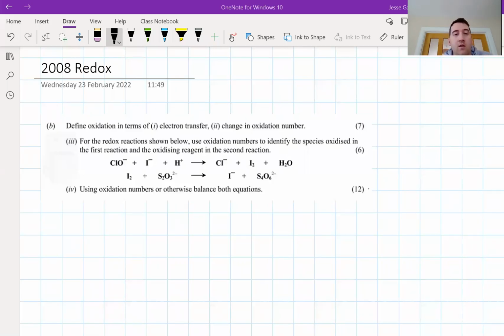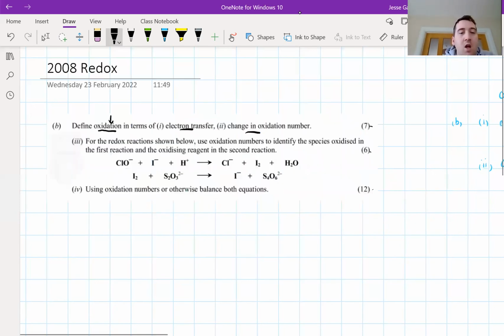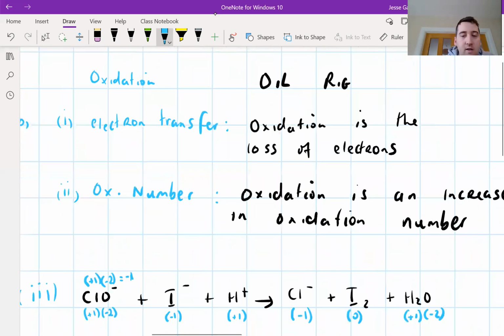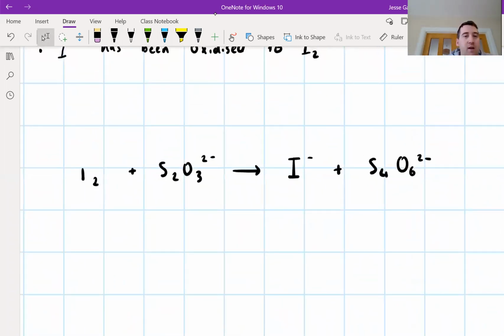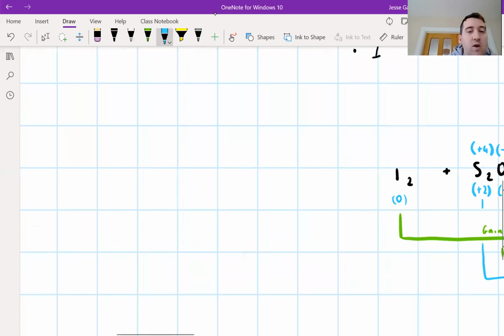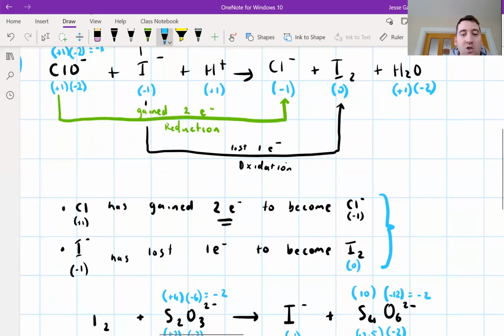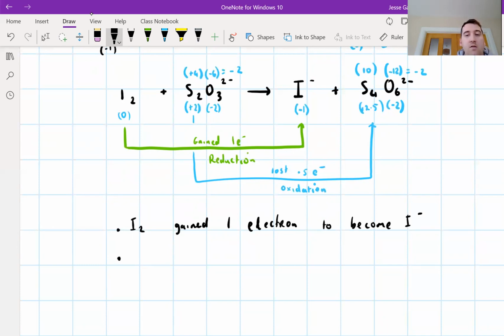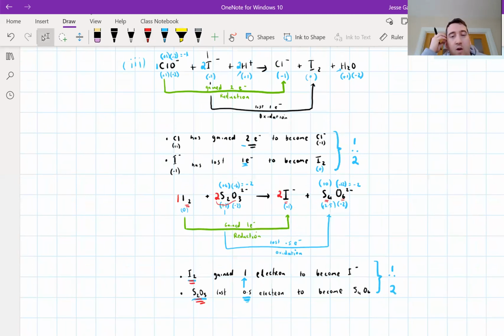Booklet 2 - 2008 Redox